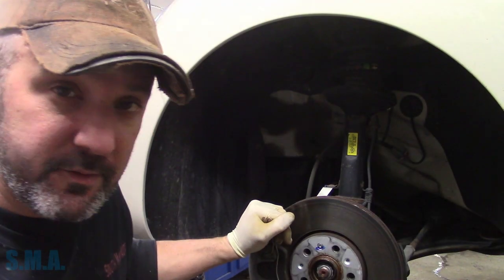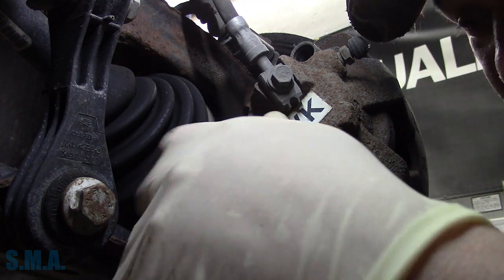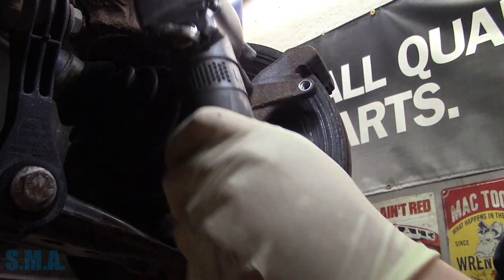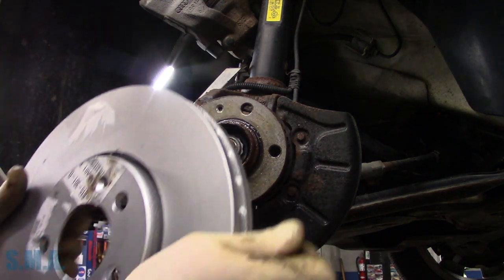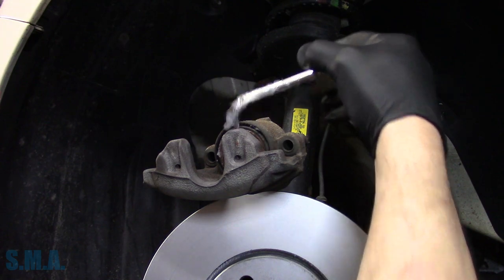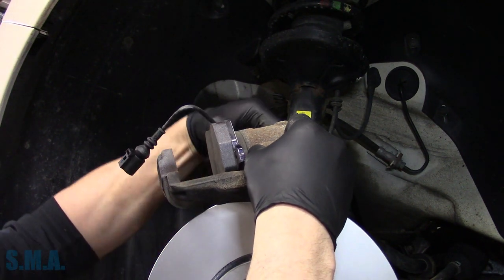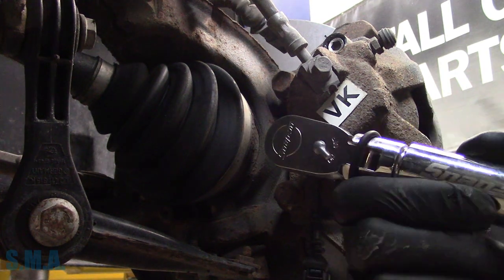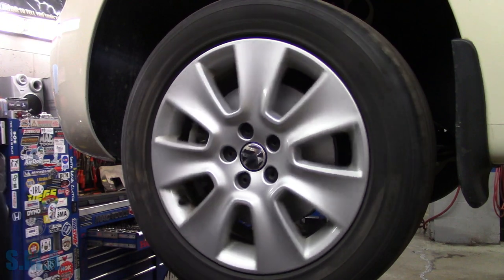VW (New) Beetle: Front Brake Job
In this video I bring you along as I swap out the pads and rotors on the front of a Volkswagen Beetle Convertible 2.5. Pretty easy job really. -Enjoy!

The South Main Auto Amazon Store:

Just ship it here:

47 S. Main St